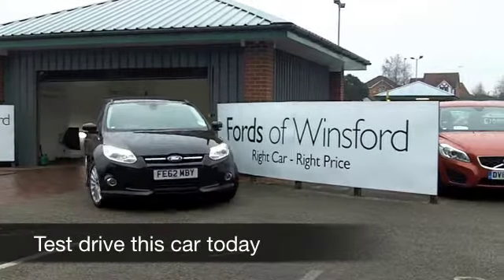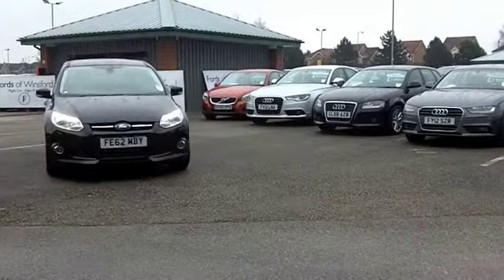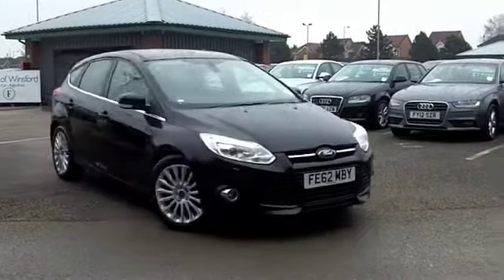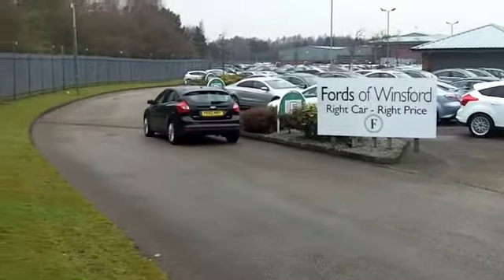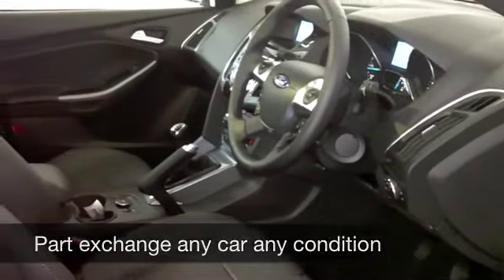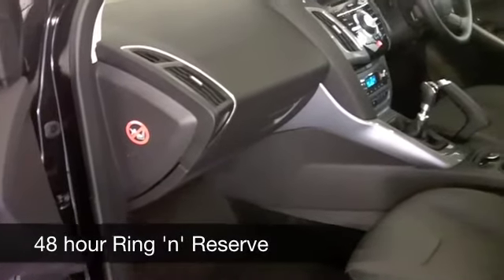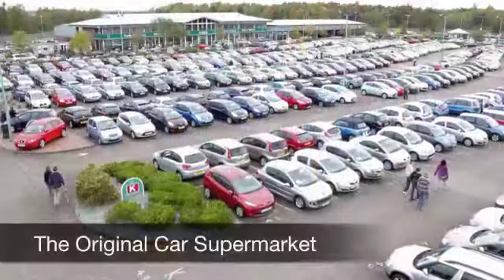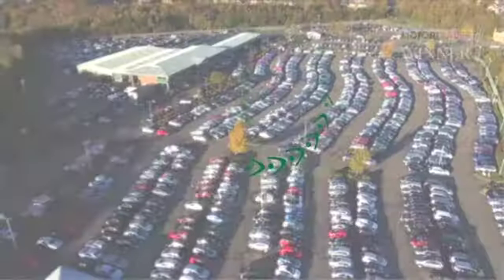FORD FOCUS DIESEL HATCHBACK (2012) 1.6 TDCI 115 TITANIUM X 5DR - FE62MBY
DETAILS:
First registered: 01/09/2012
Current mileage: 14940
Registration: FE62MBY
Colour: BLACK

FEATURES:
all round electric windows, remote central locking, half leather interior, all round airbags, climate control, pas, abs, alloy wheels, metallic paint, cd, heated seats, traction control, parking control, parcel shelf present, hand book present, cruise control, bluetoot

This used car is for sale at Fords of Winsford Car Supermarket in Cheshire, UK